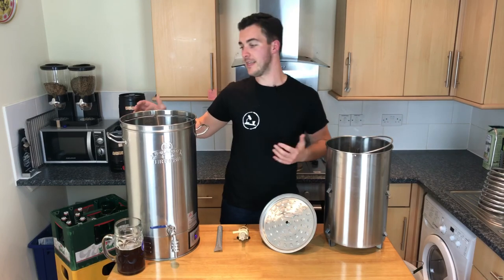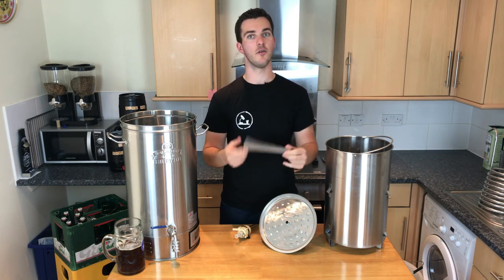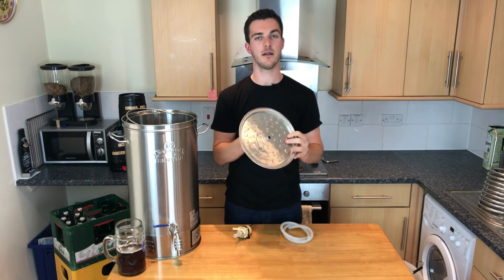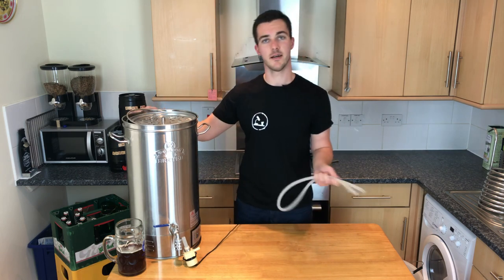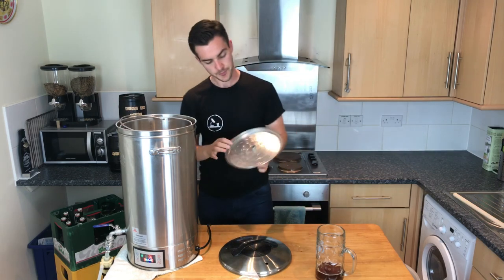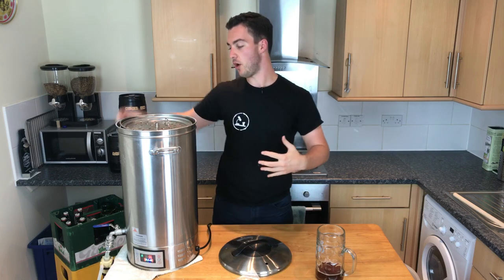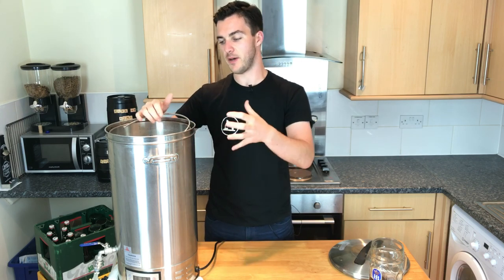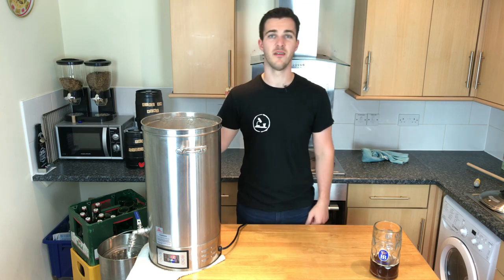All in One Homebrew Systems: How to use The Bulldog Brewer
All-in-one homebrew systems are becoming increasingly popular. In this video I'll give you a tour of the one-pot system I use: The Bulldog Brewer (other brands are available of course, such as the Grainfather). I’ll take you through the pros and cons of making beer with this budget system so that you can see what a brew day with one of these giant tin cans looks like.

If you also like to read your videos head over and check out THE BLOG!

LINKS!